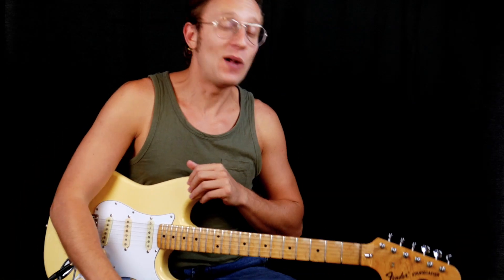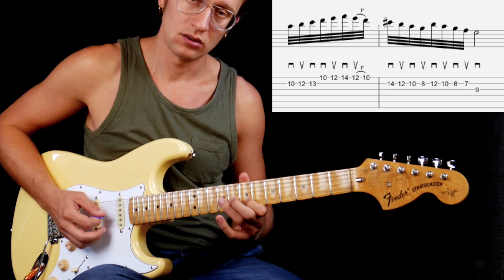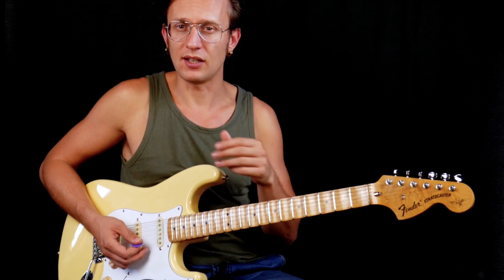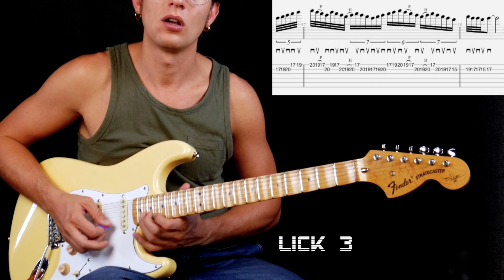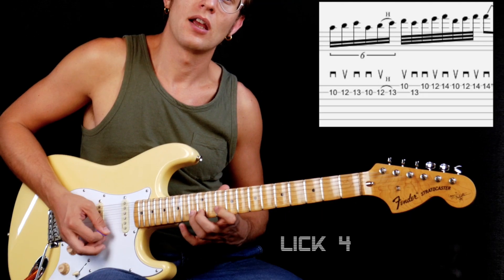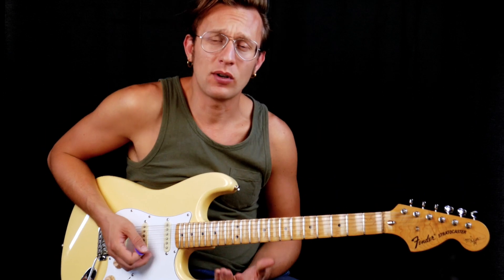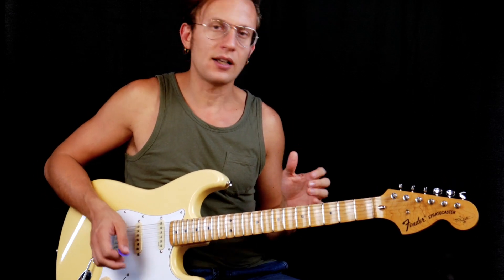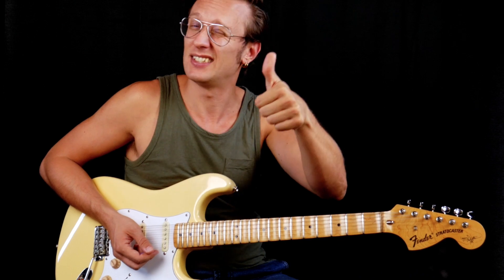Alcatrazz - Yngwie Malmsteen guitar solo on "Suffer Me" ⎪Guitar Lesson by Luca Milieri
Hi everyone!
My name is Luca, I'm from Italy and I'm a guitar player.

In this video i wanted to talk abut the licks and the techniques that Yngwie Malmsteen used on this masterpiece of electric guitar solo.

There are a lot of downward pickslanting licks that I show to you using also tabs on screen, that I really enjoyed to learn and I hope you'll learn as well and bring your guitar playing at the next level.

Gear I used:

- Fender Yngwie Malmsteen Signature made in Japan (Custom Order)
- Yamaha THR10
- Elixir strings 9-42
- Dunlop 500 1.5mm

In my studio:

- Focusrite Clarett 2Pre
- Yamaha HS 5
- Cubase Elements 9
- Positive Grid Bias FX
- Lumix G7